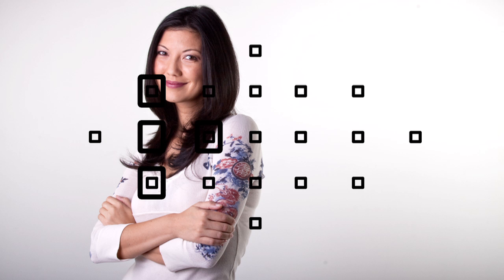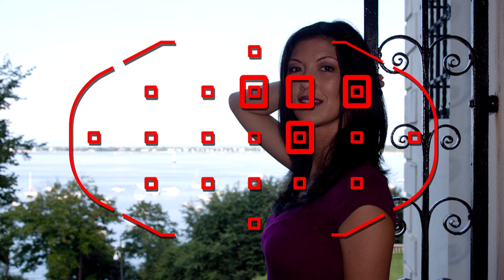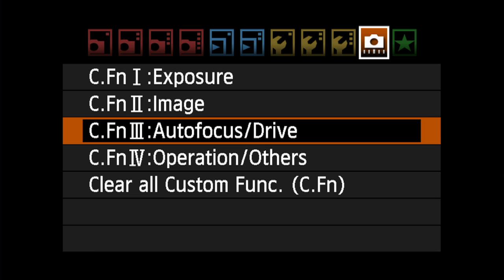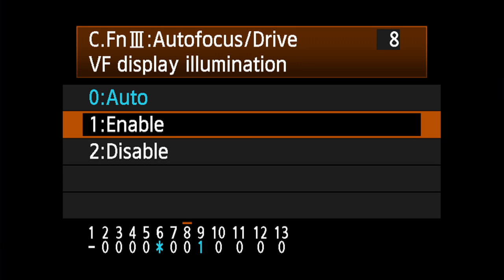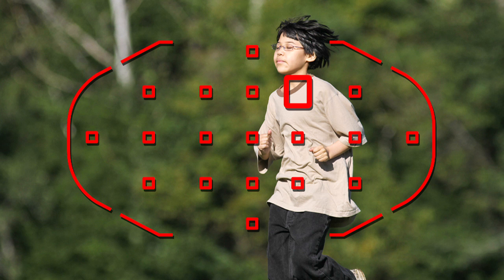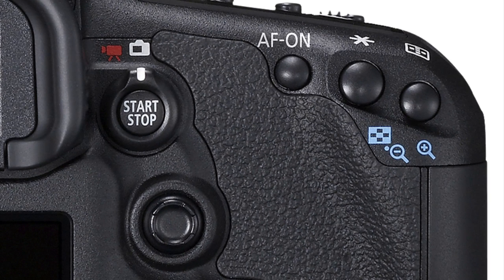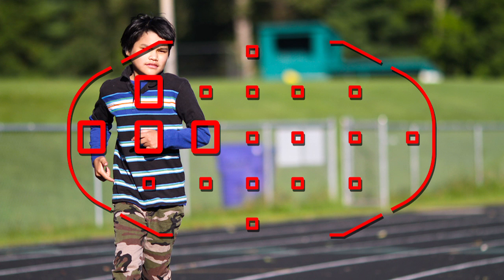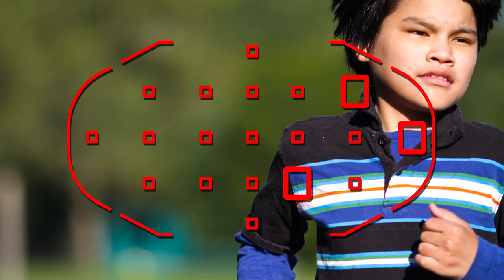Viewfinder Options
The Phoenix Group works closely with Canon to develop short tutorials on the use of specific features of all the new EOS cameras. These on-camera tutorials are housed on the Canon Digital Learning Center and can be viewed online or downloaded to desktops, itunes,  ipods, iphones, and even CF cards to be read through the camera for use in the field.

Learn about the Viewfinder Options with the new EOS 7D. Check often for updates.